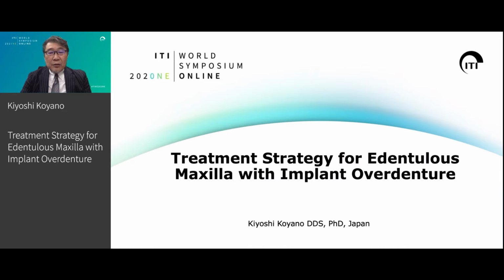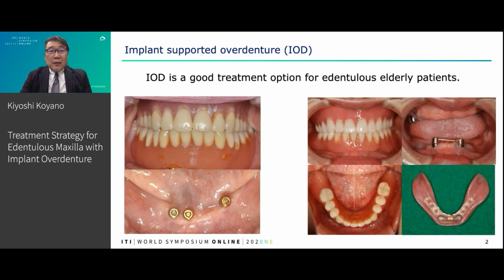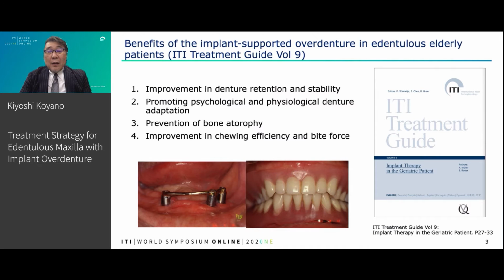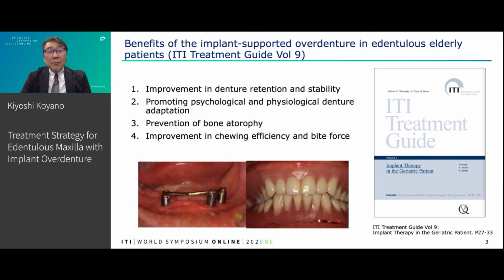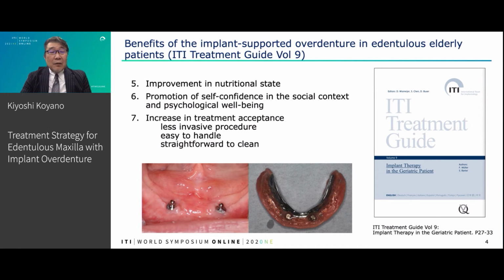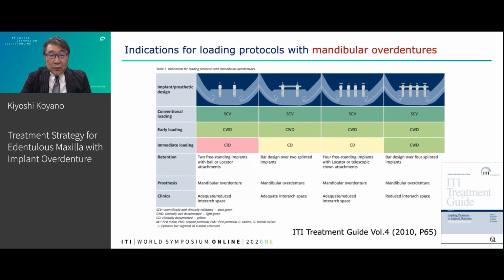Treatment Strategy for Edentulous Maxilla with Implant Overdenture | Kiyoshi Koyano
ITI Online Academy Congress Lecture Preview: Treatment Strategy for Edentulous Maxilla with Implant Overdenture by Kiyoshi Koyano